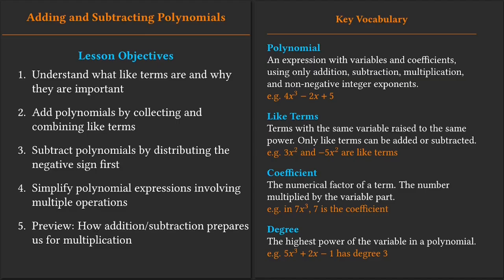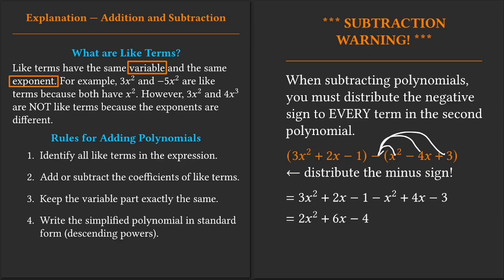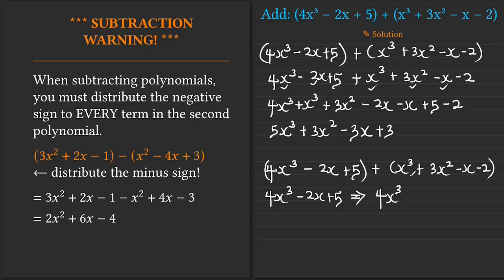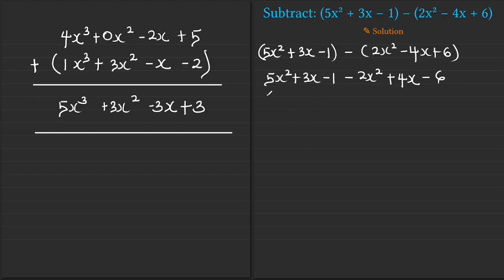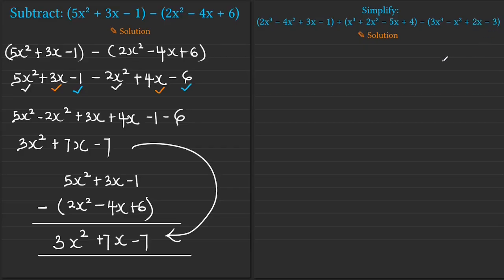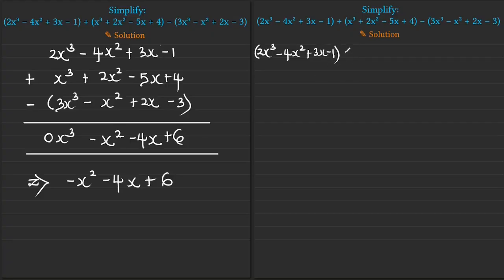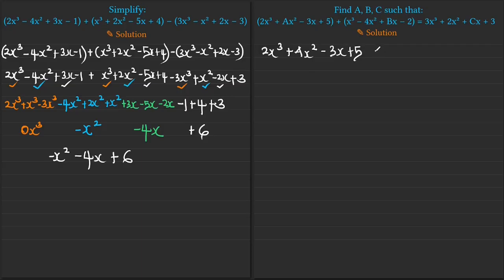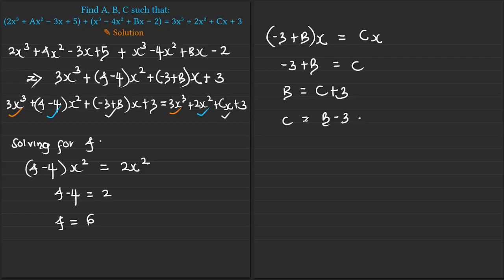Adding and Subtracting Polynomials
Lesson 2: Adding and Subtracting Polynomials. Learn how to add and subtract polynomials by identifying like terms, distributing negative signs, and simplifying expressions.

Timestamps:
00:00 - Intro
01:06 - Main
03:03 - Rules for + & -
05:13 - Example 1
12:26 - Example 2
17:35 - Example 3
25:46 - Example 4

Tutorial Objectives:
1. Understand what like terms are and why they are important
2. Add polynomials by collecting and combining like terms
3. Subtract polynomials by distributing the negative sign first
4. Simplify polynomial expressions involving multiple operations
5. Preview: How addition/subtraction prepares us for multiplication

Lesson 2 is live! Challenge: Simplify (3x² + 5x - 7) - (2x² - 3x + 4). Drop your answer in the comments!